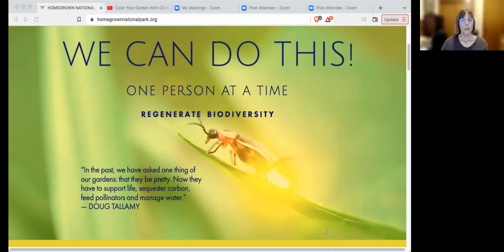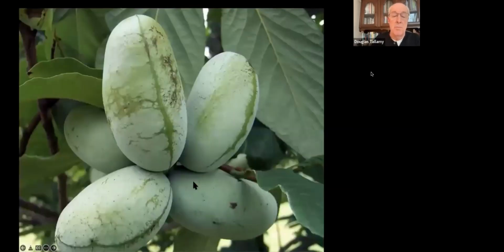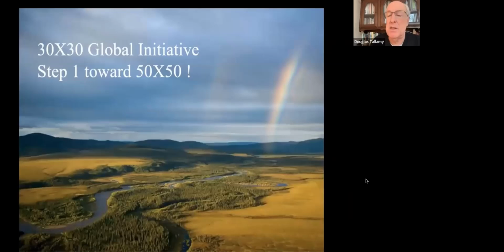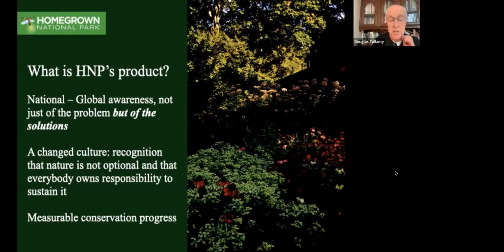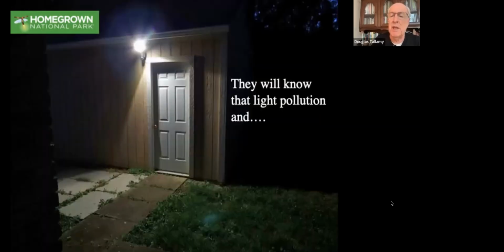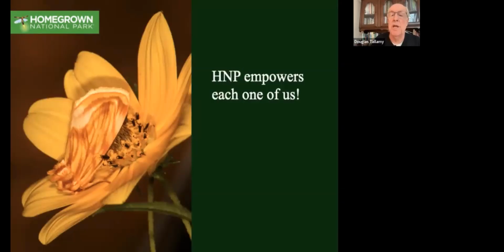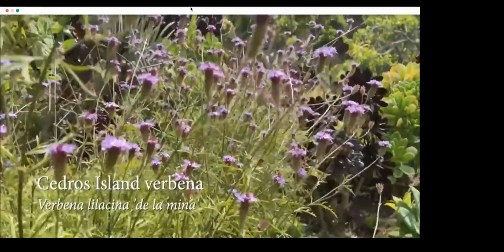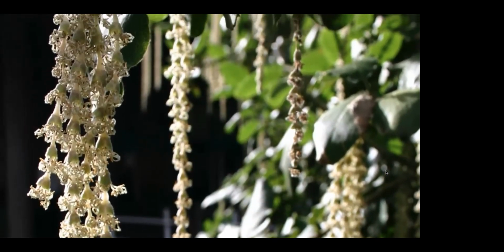Bringing Nature Home & Color Your Garden with CA Native Plants – All Year Round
Many of us want beautiful plants in our landscape. We also want to promote the survival of our native wildlife. In this program, we will first view the previously recorded program, "Bringing Nature Home - What's The Rush?" from the homegrownnationalpark.org website, presented by Doug Tallamy. In this video, Doug will present the grassroots science-based solution to the biodiversity crisis and explains why it's so urgent.

When it comes to understanding relationships between native plants and the wildlife that depends on them, Doug Tallamy is the acclaimed expert. He is a professor of Entomology and Wildlife Ecology at the University of Delaware and author of several books: Bringing Nature Home, Nature’s Best Hope, and most recently, The Nature of Oaks.

In the second video, we will discover that you don’t need to give up a beautiful yard by planting natives. You CAN have California native plant color and interest year round. UC Marin Master Gardeners Bonnie Marks and Bob Mauceli will show you their favorites for every season of the year! Most of the plants they highlight also do well on the central coast of California.